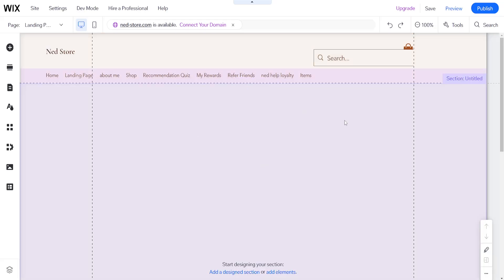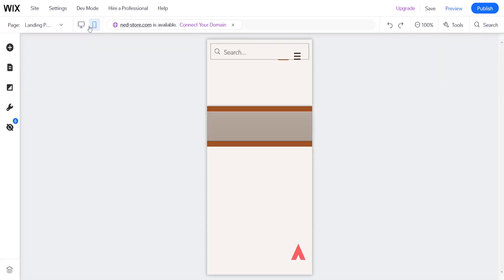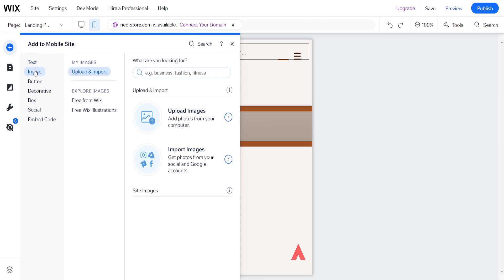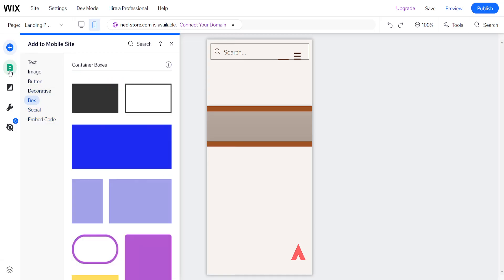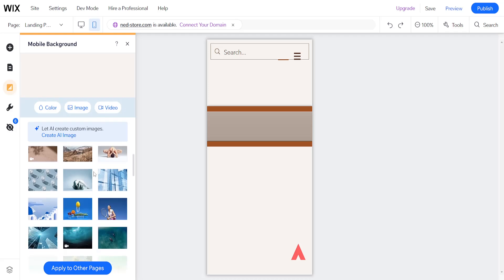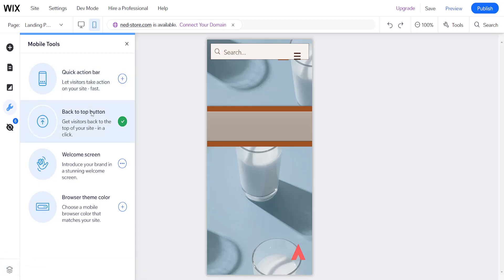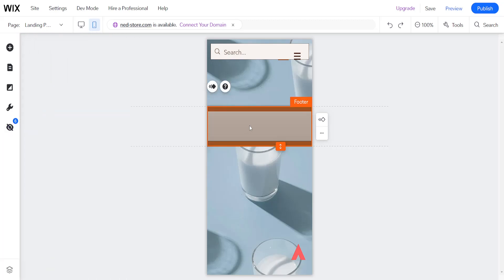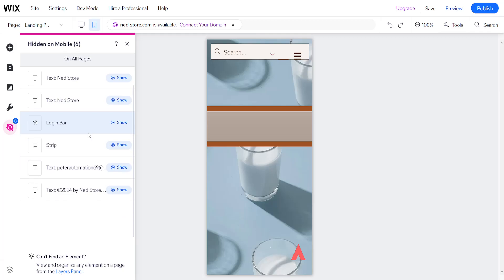How To Edit Your Wix Site On Mobile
In this video I show you how to edit your Wix site on mobile. If you want to learn how to make edits to your Wix website's mobile version/view then this is the tutorial for you.